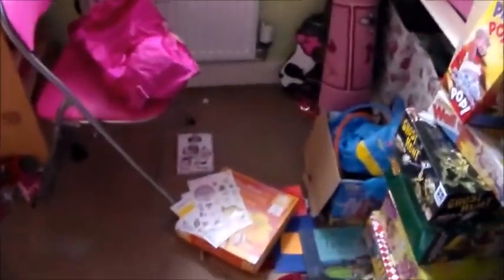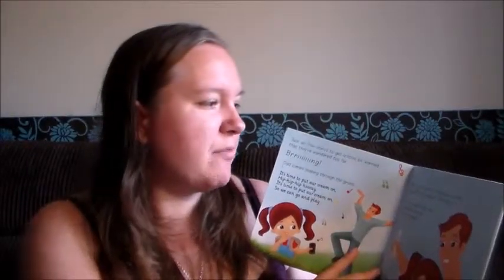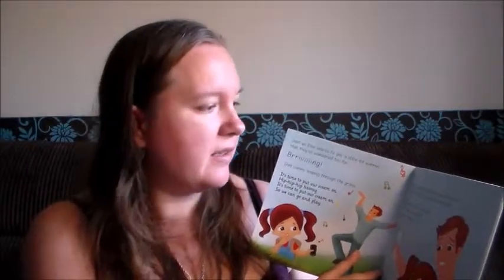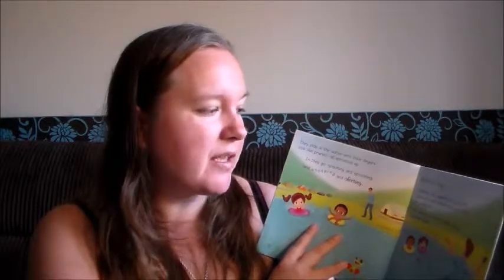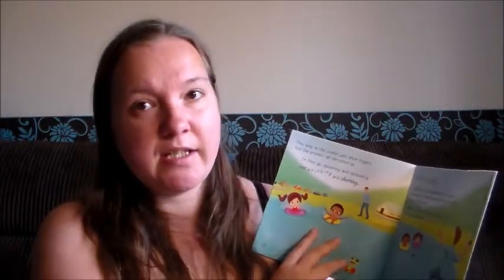Aveeno - The Dry Adventures of Ellie and Eddie read by Tired Mummy of Two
Using the new Aveeno Dry Adventures of Ellie and Eddie book we helped Elizabeth with her cream routine when we went on holiday.

We were sent a go pro camera by aveeno to capture our dry adventures. We were also sent a tube of Aveeno cream although we use this for Elizabeth's skin anyway.